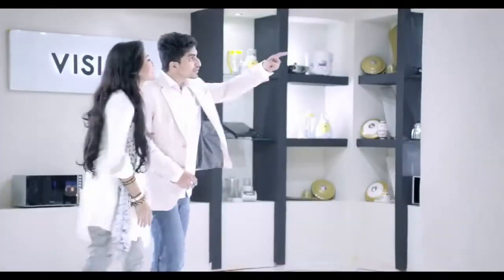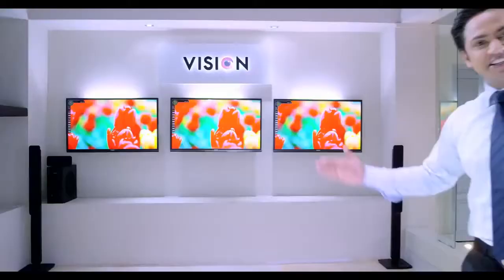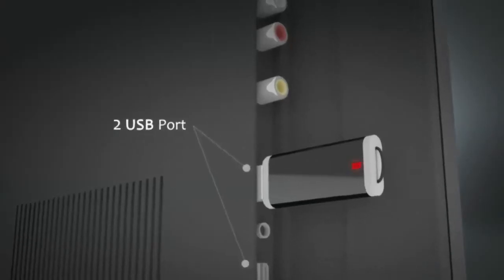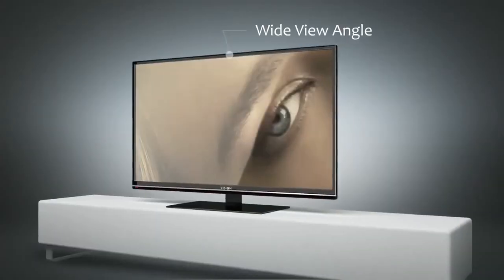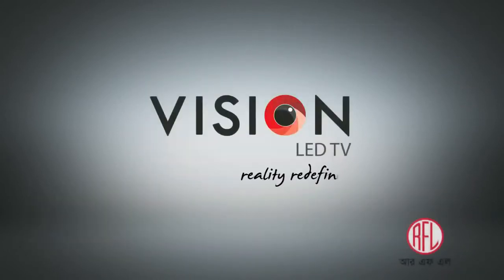RFL Vision LED tv 🌏